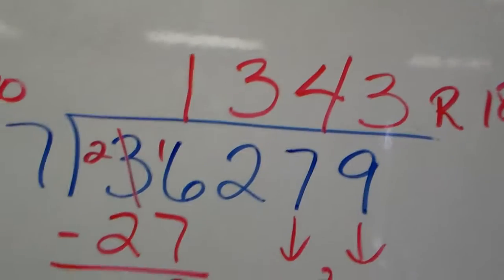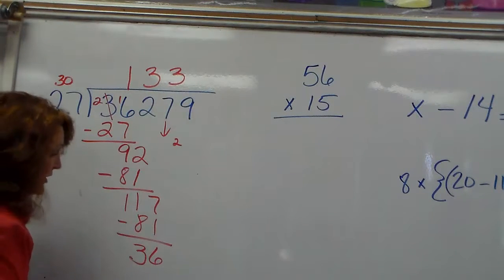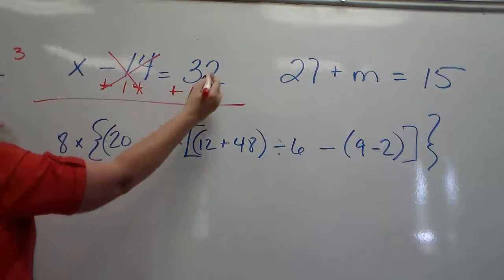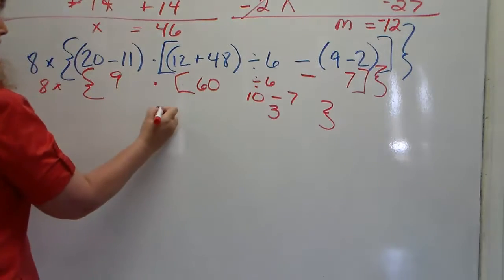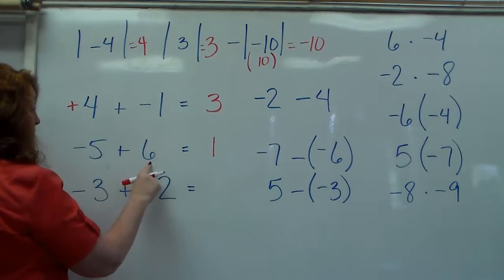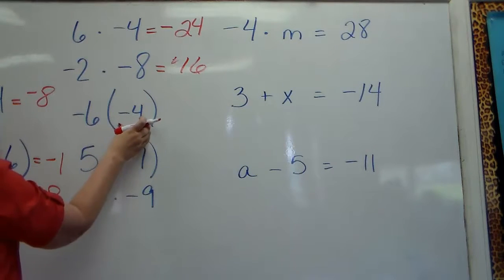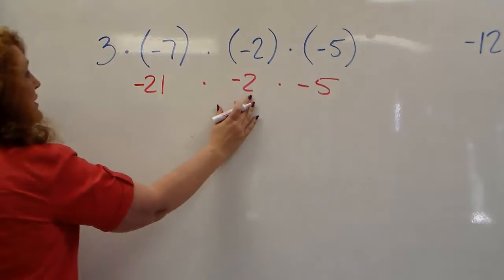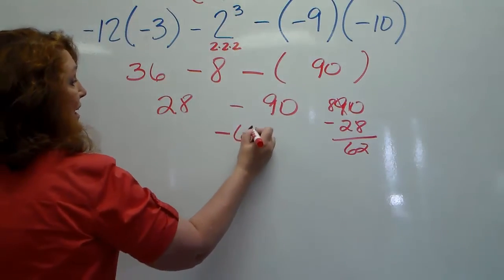RCC Math 20 Final #1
Review for Final for RCC Math 20